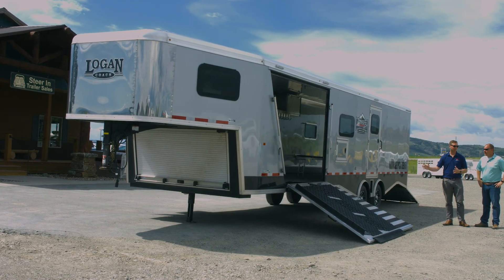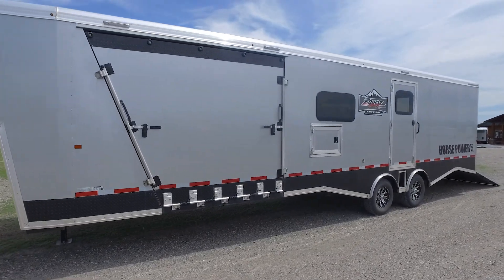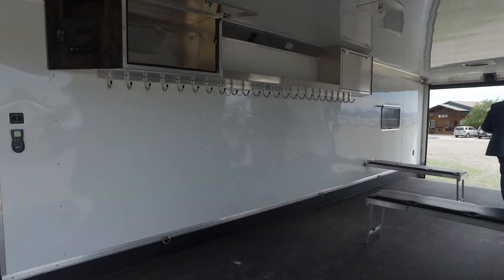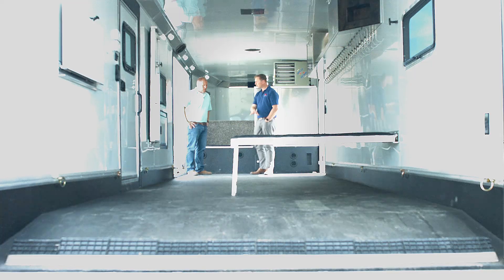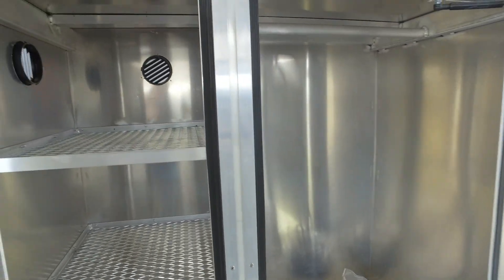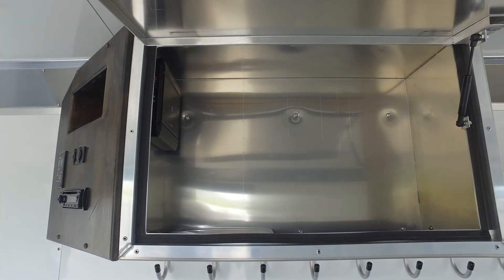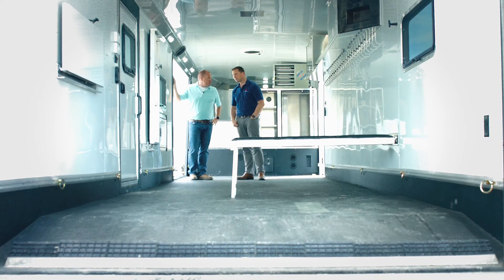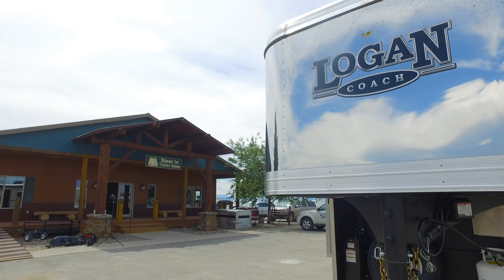LOGAN COACH HORSEPOWER ZBROZ EDITION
Steer In Trailer Sales is Montana's, Premier Trailer Dealer. Boasting a large selection from the top manufacturers, if we don't have it, we will get it. The LOGAN COACH HORSEPOWER is the leader in the snowmobile trailer market.